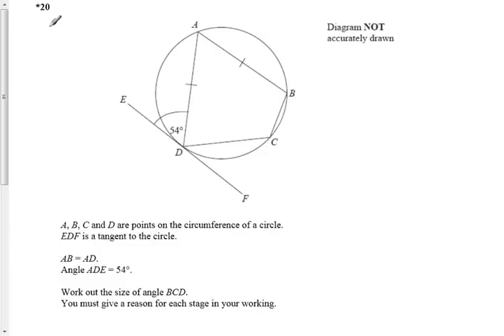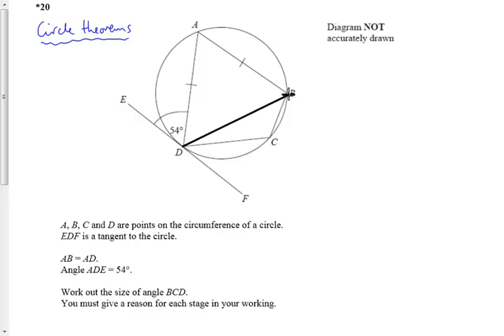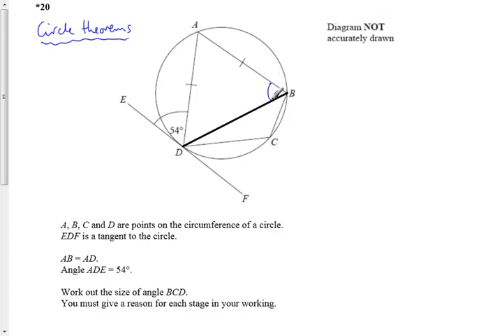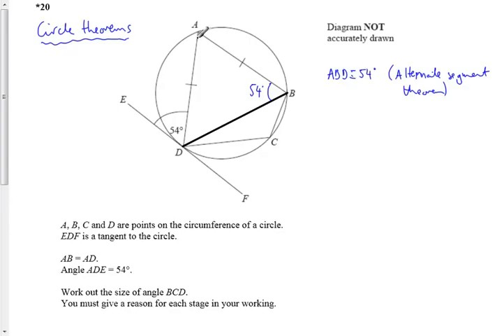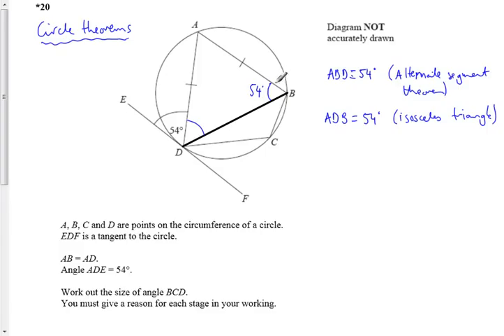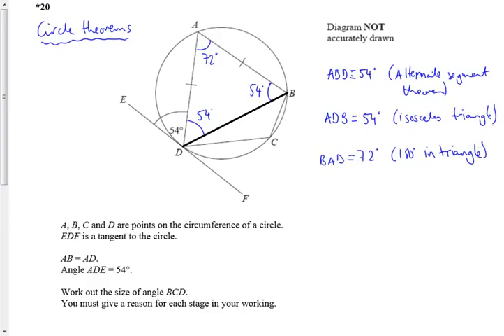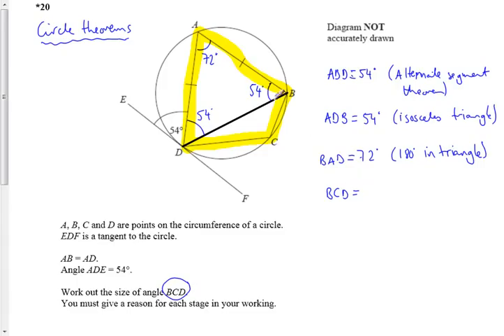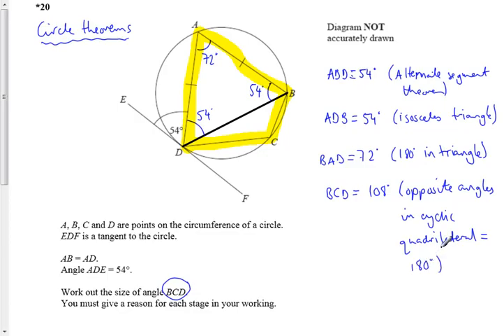Circle_Theorems_Unit3MockQ20.mp4